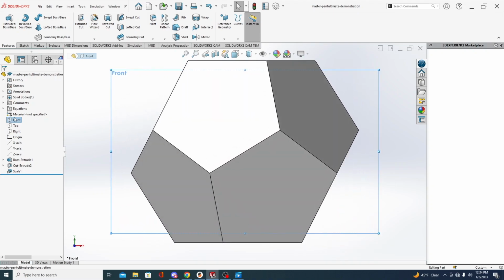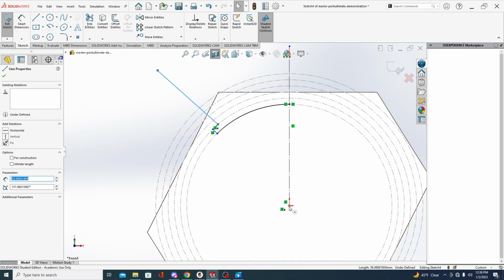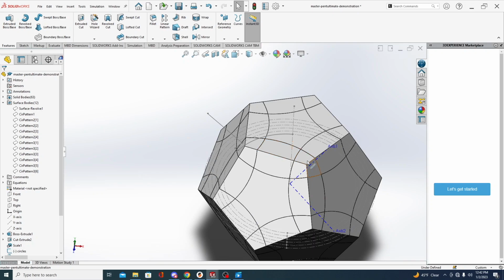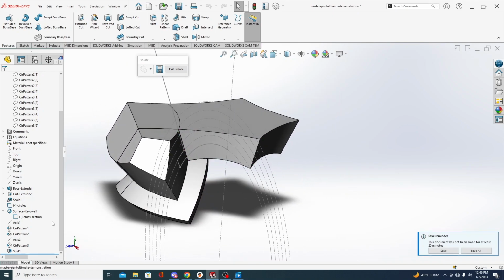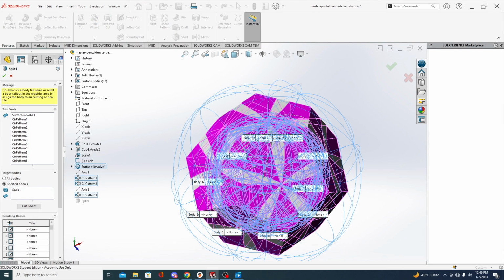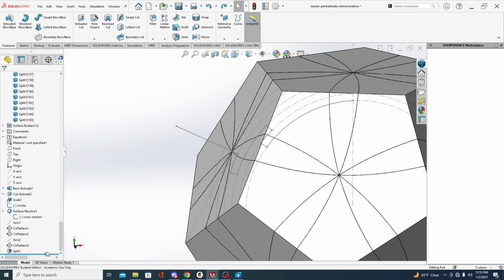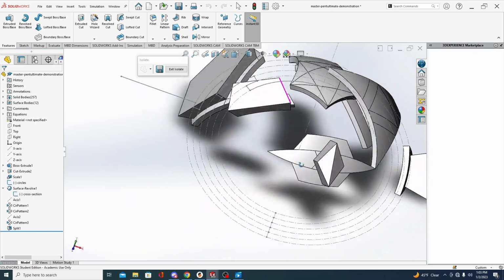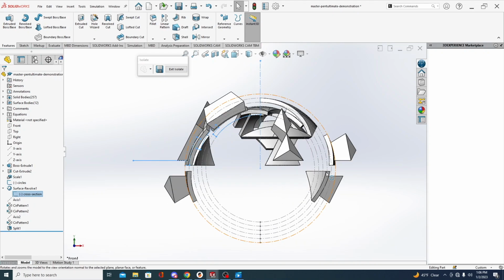How to Design Deeper Cut Twisty Puzzles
Learn to design shell mech puzzles in Solidworks!

0:00 Intro
1:06 Dodecahedron prep
1:29 Guide circles
2:32 Design megaminx
5:54 Design pyraminx crystal
11:30 Design master pentultimate
15:36 Conclusion